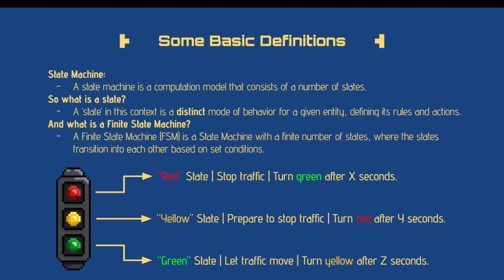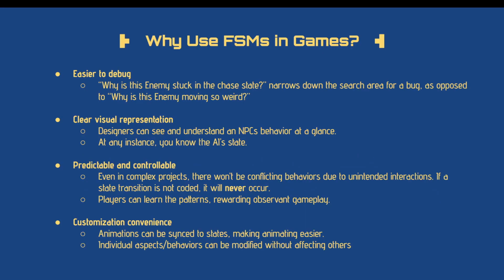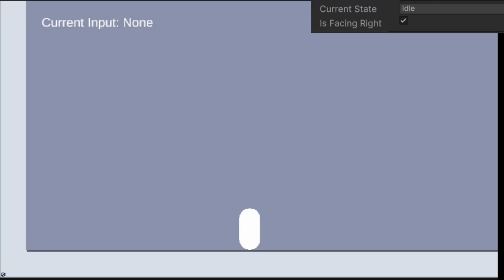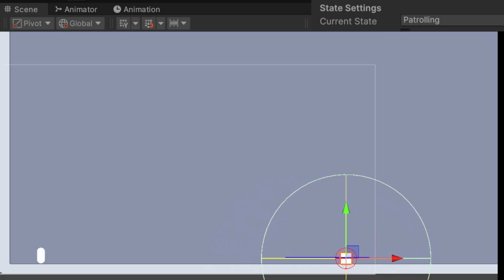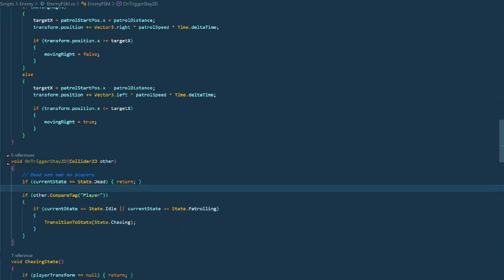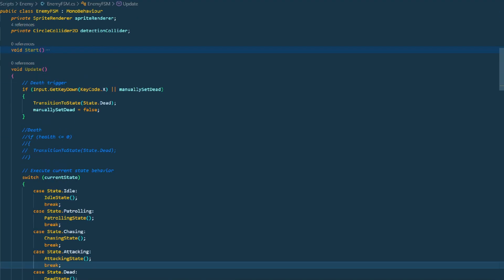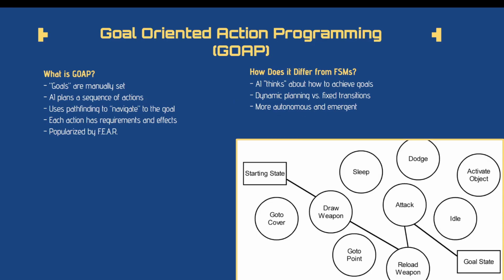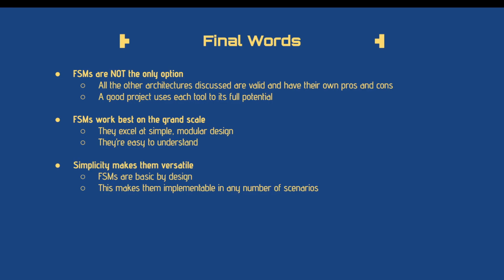Finite State Machines - An Introduction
This video covers the a introduction and definition of Finite State Machines, along with a few key use cases in video game design.

Slides Template: Retro Video Games Newsletter from Slidesgo